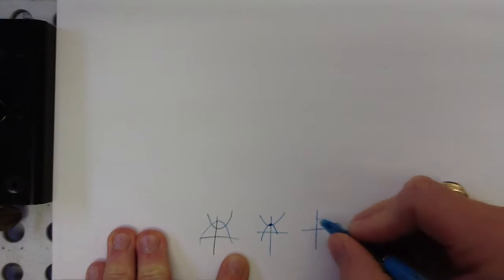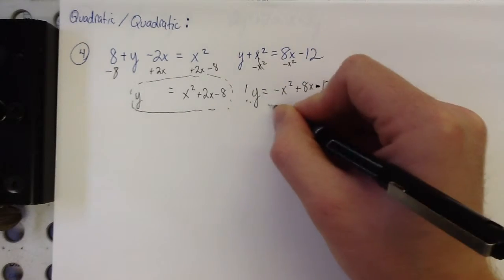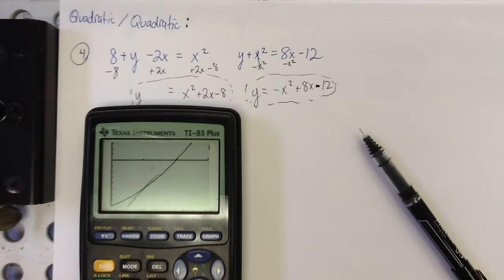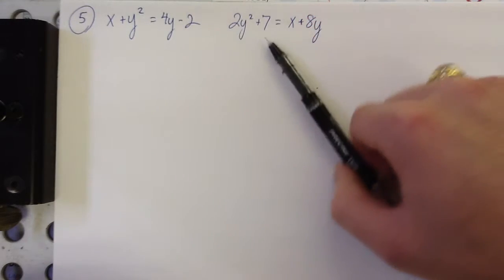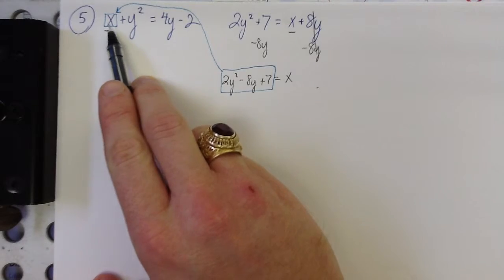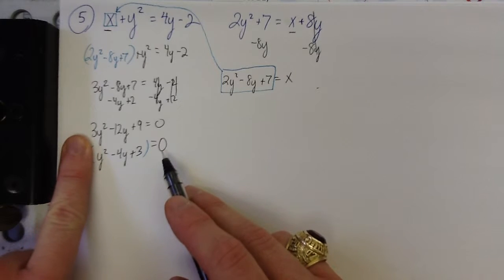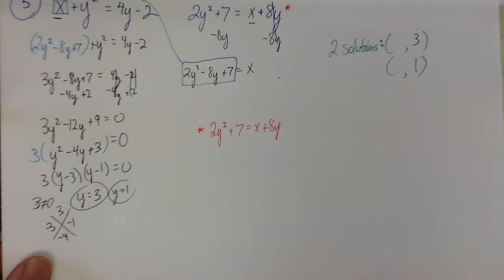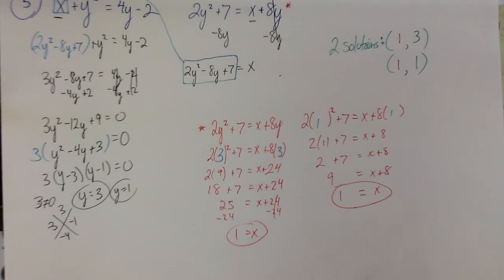Solving Practice Part 2